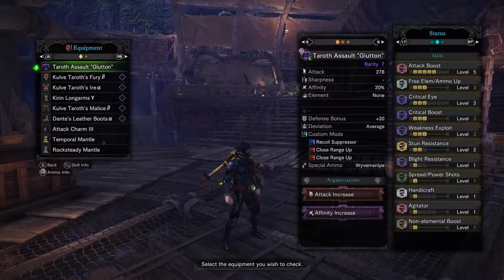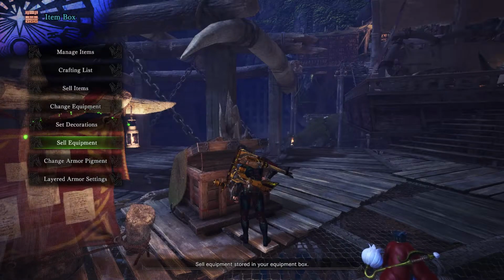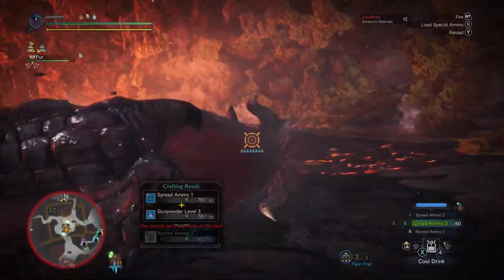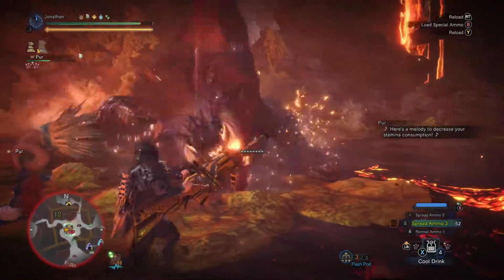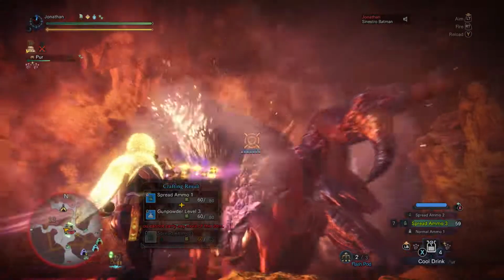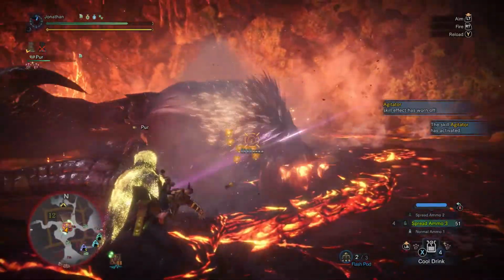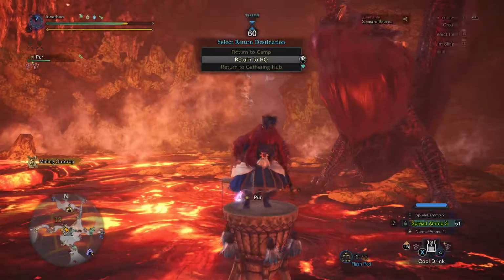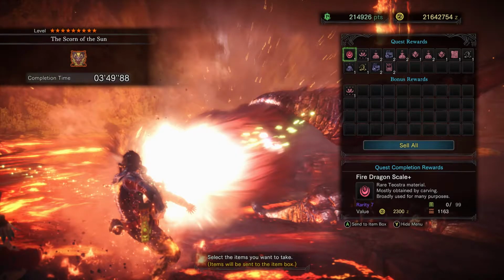How to Farm Arch Tempered Teostra solo HBG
This is just a Tutorial on how to farm him.